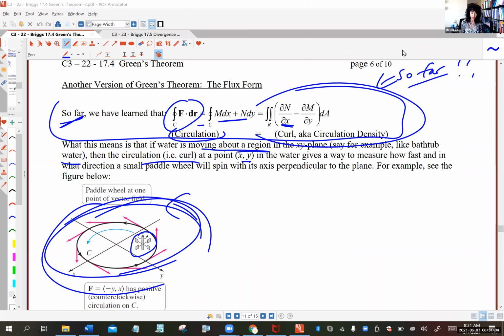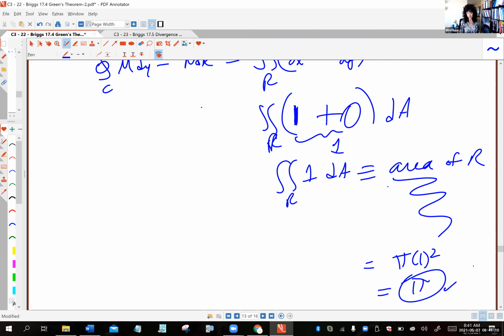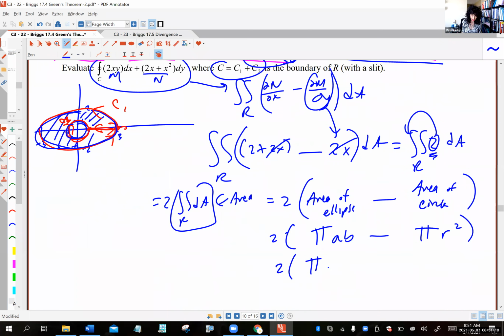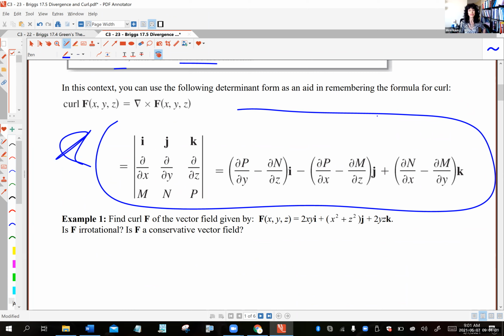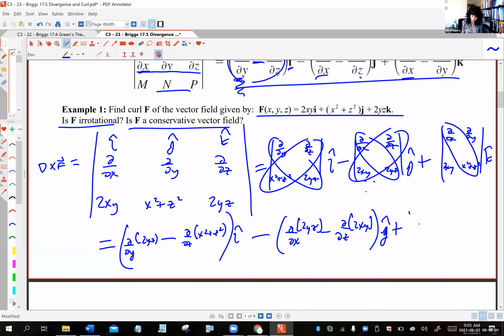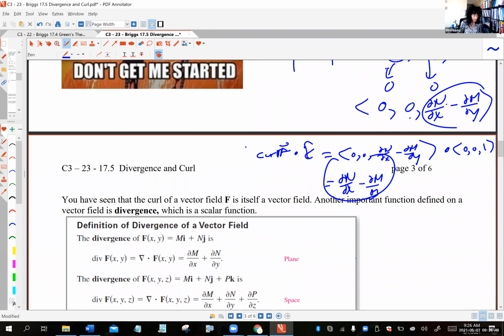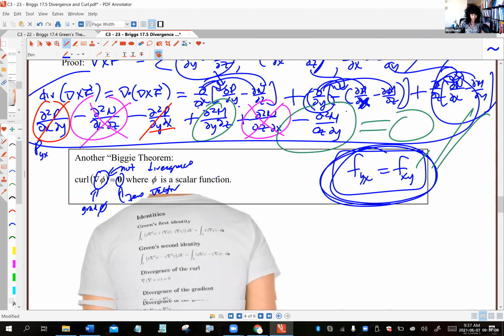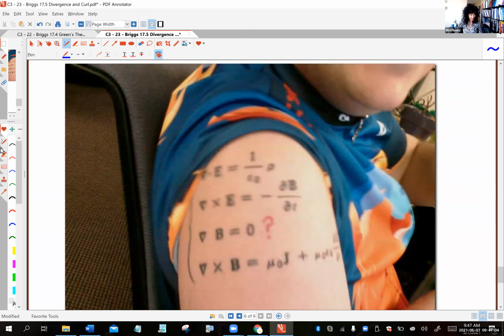Math 252 Sp '21 Day #35 Wrap Up Green's Theorem, Divergence and Curl